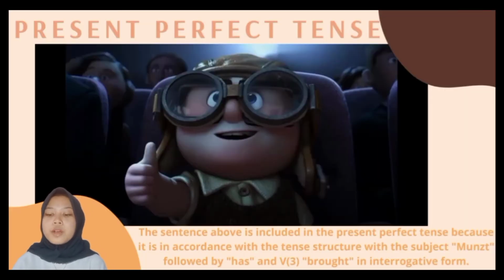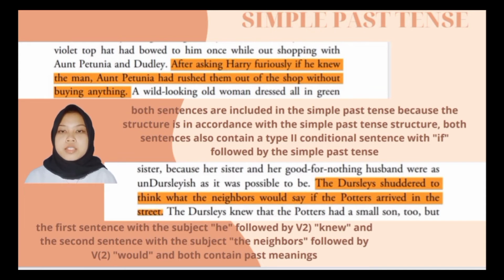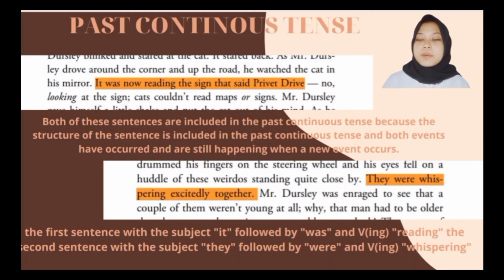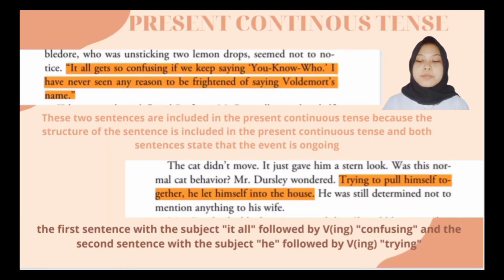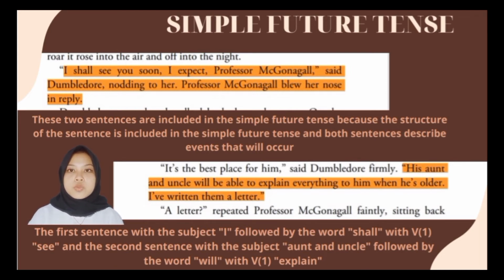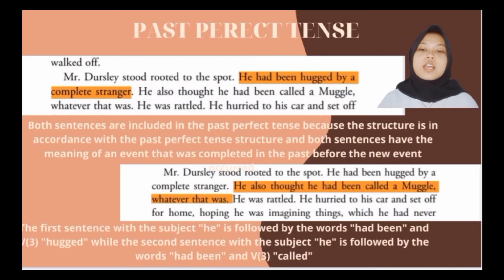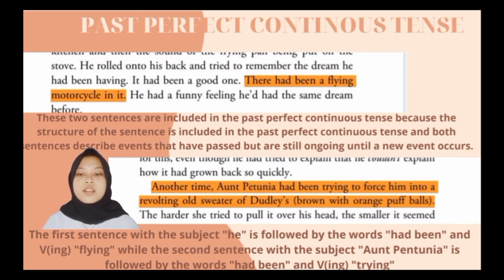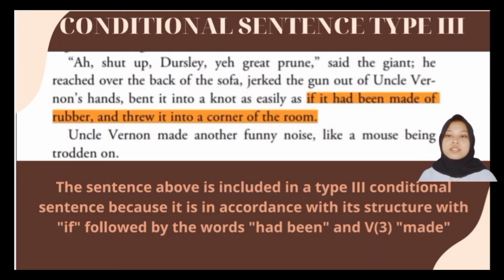Analysis Tense in Children's Movie and Book (Mid-Term Test)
I am very grateful to Mrs. Petra because for her help I was able to complete this mid-term test.  I apologize if there are still many shortcomings.
Tense that is not in the movie
- Past Perfect Tense
- Past Perfect Continous Tense
- Future Continous Tense
- Future Perfect Continous Tense
- Conditional Sentence Type 3
tense that is not in the book